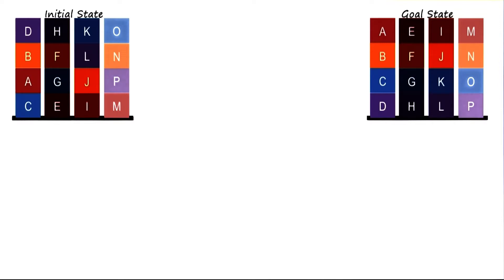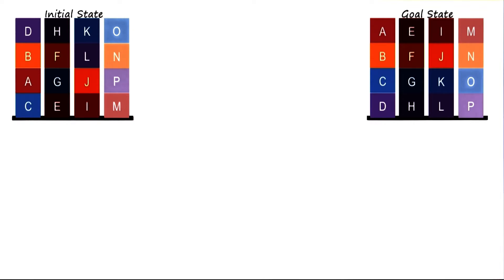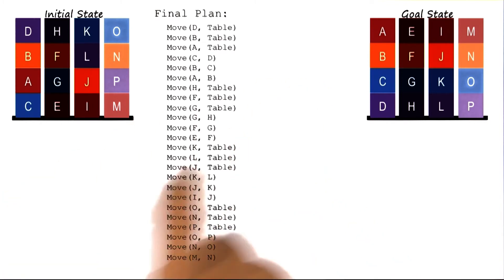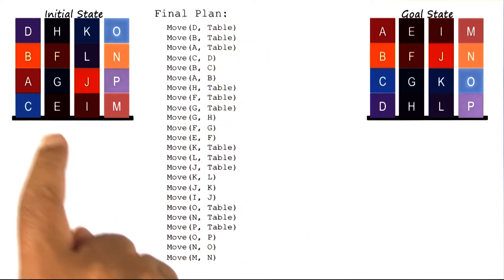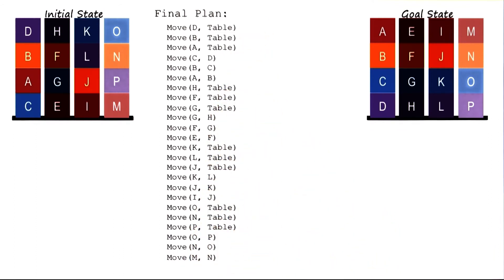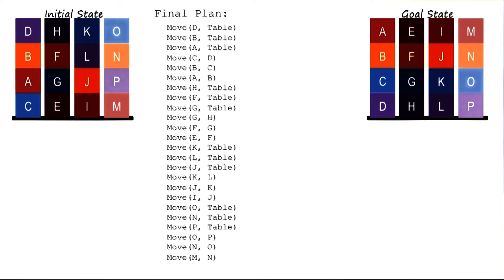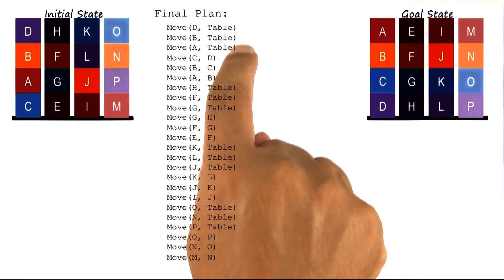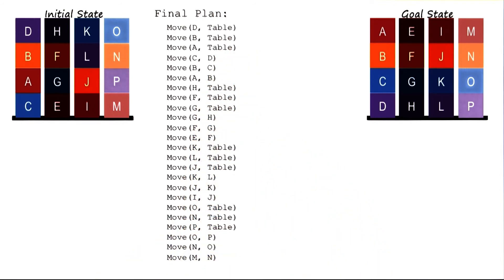Hierarchical Task Network Planning - Georgia Tech - KBAI: Part 3